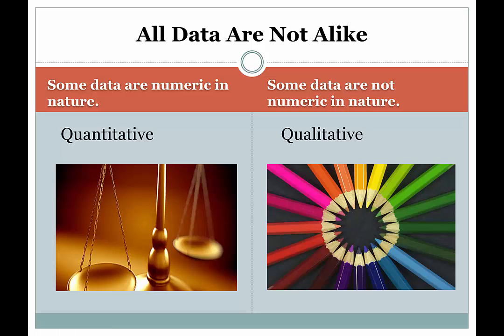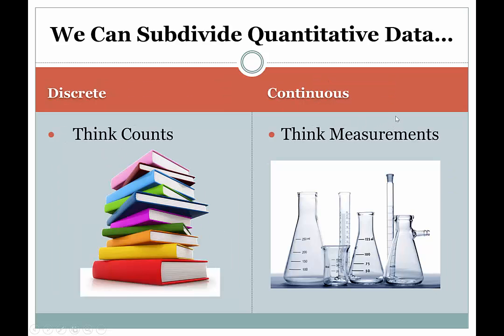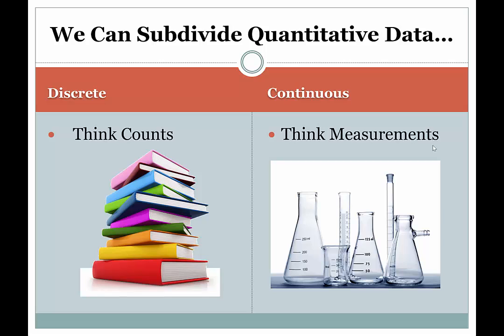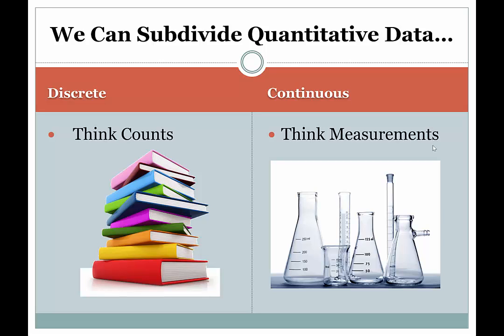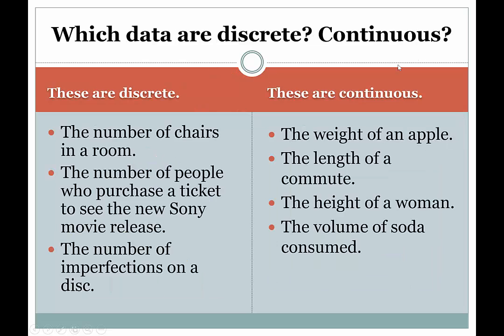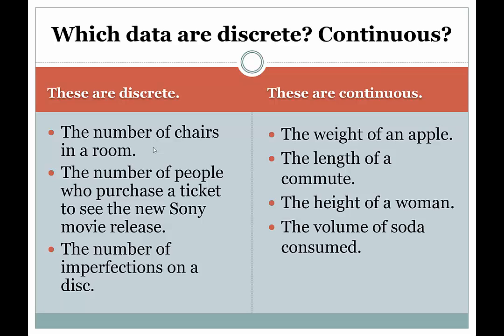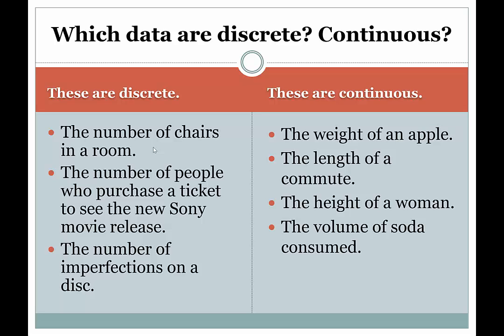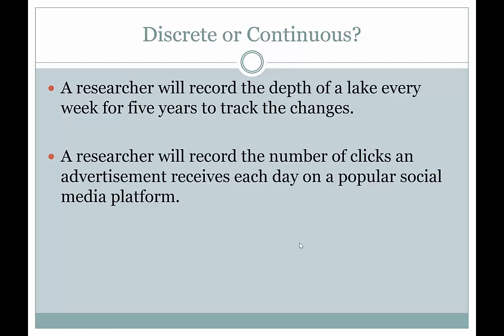Discrete data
A description of discrete data and continuous data.